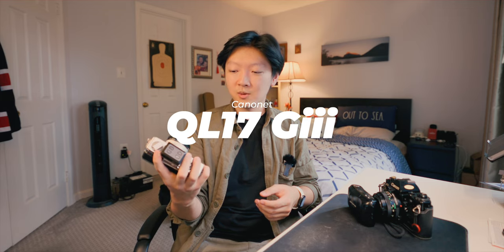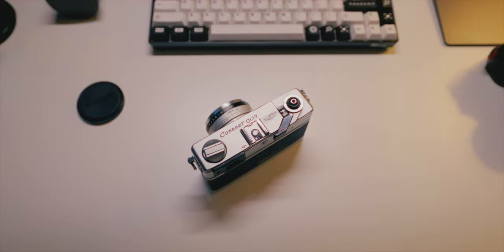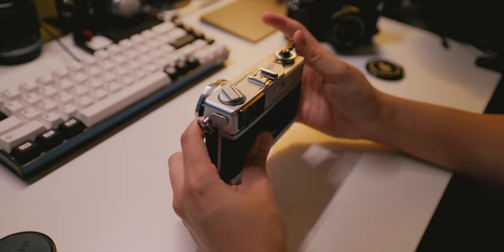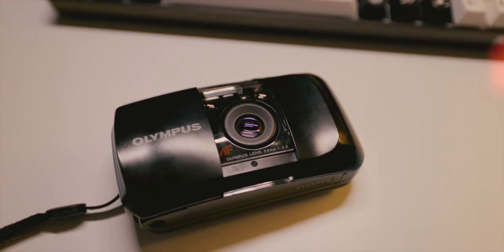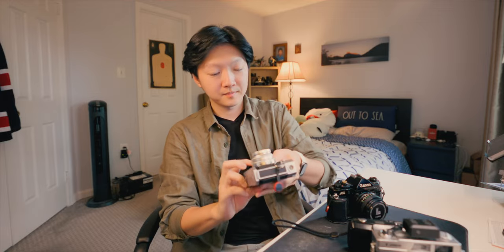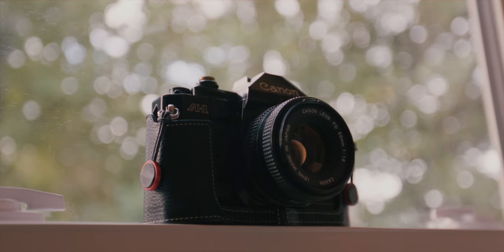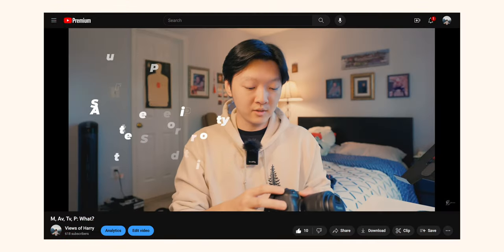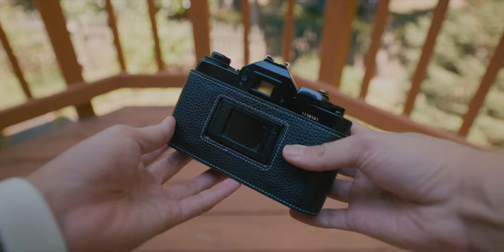The film cameras I would recommend to start out with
ignore my crusty and dirty deskmat...

Ephesians 2:9
not a result of works, so that no one may boast.

0:00 Intro
0:45 Canonet QL17 Giii
4:05 Olympus Mju-1
6:09 Canon A-1
10:14 Outro